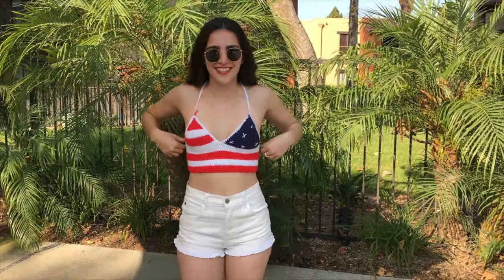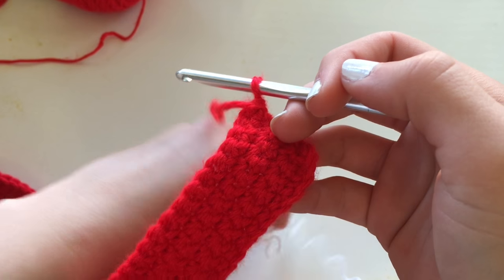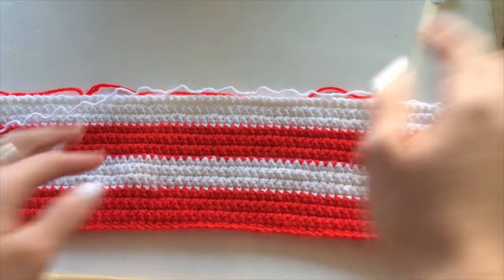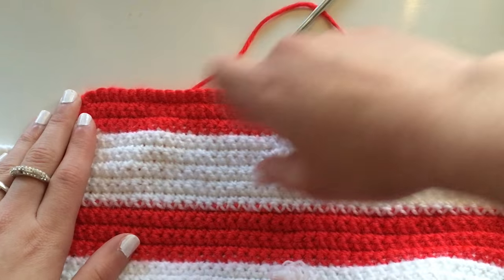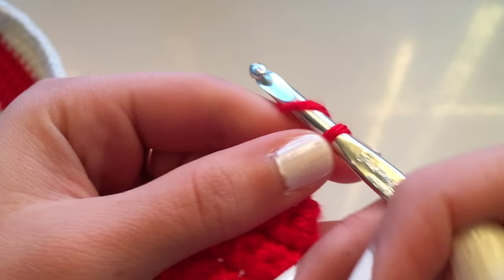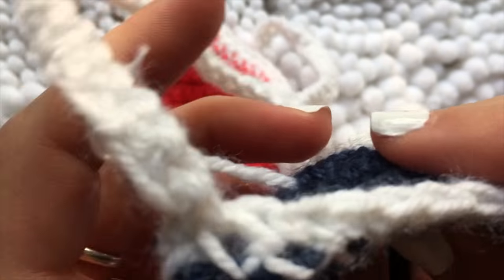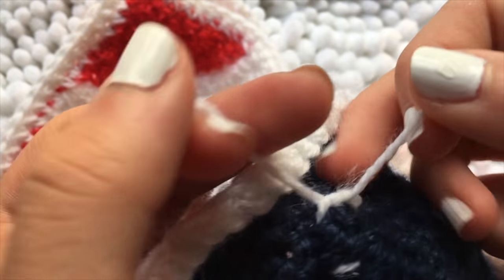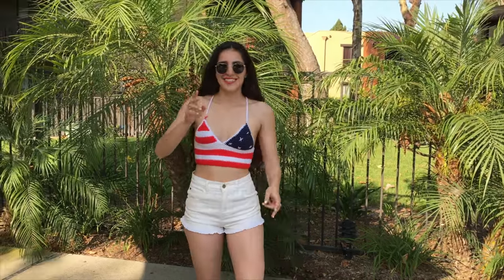DIY Crochet Top // American Flag Inspired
READ FIRST!

FAQ:

♢ What size hook did you use? ♢
- Size 5mm

♢ What is the yarn weight? ♢
- 4

♢ How much yarn did you use? ♢
- 1020yd/918m

♢ How long did it take you to make? ♢
- I'm not sure, I made this over a couple of days because I was busy

♢ Can I buy your tops? ♢
NOTE: I am closing my store July 2016

♢ Do you have a written copy of the pattern? ♢
-No, I make up my design as I go along and then narrate the video afterwords so that you can better understand my thought process

♢How do you wash your tops? ♢
- Wash by hand, hang dry

♢Do you wear anything under? ♢
- Usually I do not. If I feel that something will show, however, I sew in a layer of fabric or padding

♢How many chains/ rows did you make? ♢
-Unless I state it in the video, I did not keep track of how many I made. I make up the pattern as I go and make as many chains and rows I feel will fit my body.

♢ Can you help me with/ I am confused/ I don't understand...
- You can ask your questions in the comments below for others to answer. I have concluded my offer for online tutoring and will no longer respond to ANY messages regarding crochet questions, charts, patterns, tips, etc. I'm retired(:

* I just wanted to post this because there have been a number of wonderful people tagging me in their crochet posts and messaging/ commenting on how much I have helped them. I just wanted to give back(:  But only with this video, I will not allow myself to be a free online personal tutor. It was stressful 😅

♢ Why does this video need to reach 1,000 likes before you post a new one? / When will you post another tutorial? ♢
- As much as I enjoy sharing my designs with you and hearing that you have been inspired to learn how to crochet, and that you love your tops, I need to respect my work and limit the number of designs I provide for free. If I hand out all of my designs, they are no longer special, for everyone can make them. I've already seen so many people take my designs and sell them themselves without even mentioning me. Waiting until a tutorial reaches 1,000 likes is a way for me to regulate how often I post a tutorial on a new design. For greater explanation, watch this: